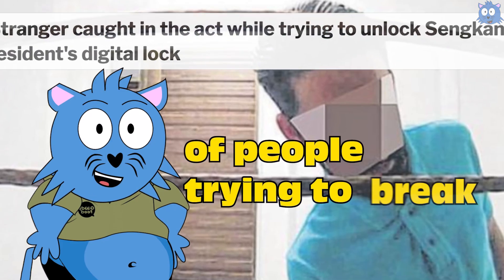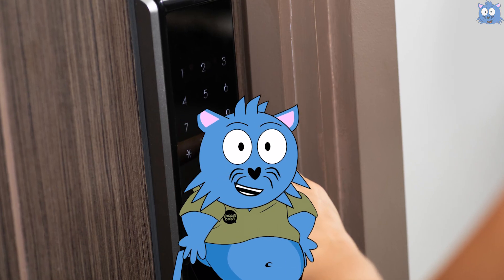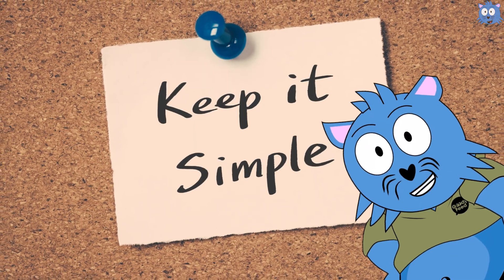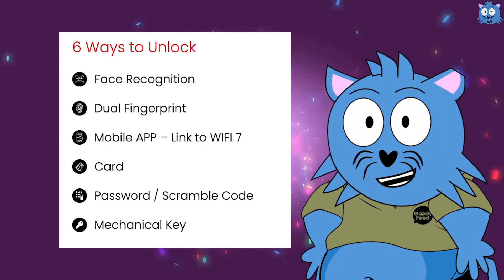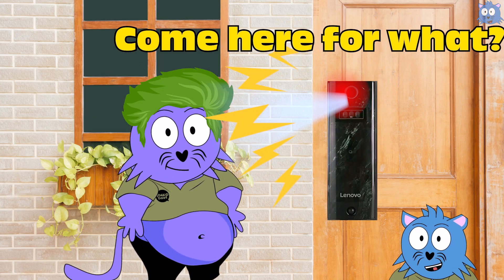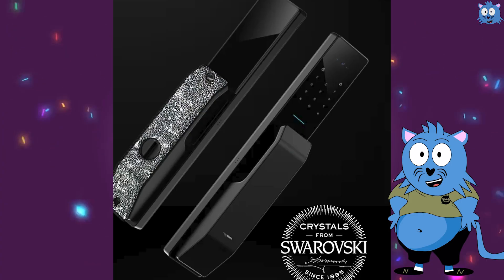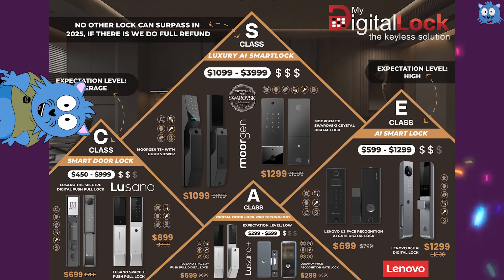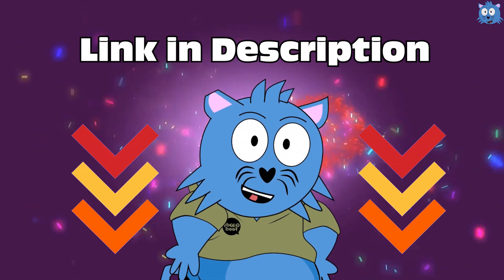How Digital Locks Have Evolved Through the Years From 2010 to 2025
Digital locks have evolved significantly from simple pin-based systems to sophisticated security devices that can detect and record potential break-in attempts. Modern digital locks not only provide video footage of anyone trying to access a property but can also detect when someone is lingering outside a home and send notifications to the owner's phone. This technological advancement has made it possible for homeowners to know about security incidents in real-time.

The evolution of digital locks can be categorized into different classes based on their functionality and sophistication. The basic A-Class locks from the early 2010s simply allowed door access via pin codes or facial recognition and now cost around $299. C-Class smart locks added features like motion detection, phone notifications, camera functionality, and remote communication capabilities, with prices around $699. These smart locks represent the technology that has been making headlines due to their advanced security features.

The latest developments include E-Class AI locks that can automatically recognize approaching owners and unlock doors, update software via Wi-Fi connections, and even alter voice communications for added security. The most premium S-Class locks focus on luxury aesthetics, featuring elements like Swarovski crystals and costing up to $2,499. These high-end models are designed to serve as status symbols in addition to providing security functionality.

My Digital Lock, a company operating since 2012, has developed this classification system and created 12 new models across all price ranges to make digital locks accessible to all types of Singapore housing, from HDB flats to Good-Class Bungalows. The company has overcome regulatory challenges, including paying a six-figure charge for using an industrial unit as a showroom in 2023, and is currently celebrating their 12-year anniversary with a promotional campaign offering luxury prizes for purchases over $299.

Looking for a digital lock? Here’s an awesome deal from My Digital Lock: Spend just $499 on any digital lock and you’ll receive a free wireless single-camera doorbell worth $99! Just show this video to enjoy the promotion.

Plus, you’ll automatically qualify for their 12th-anniversary lucky draw!